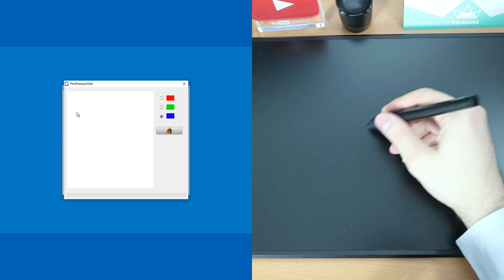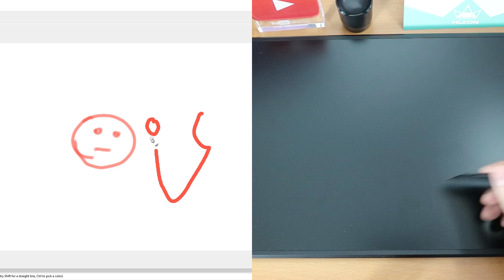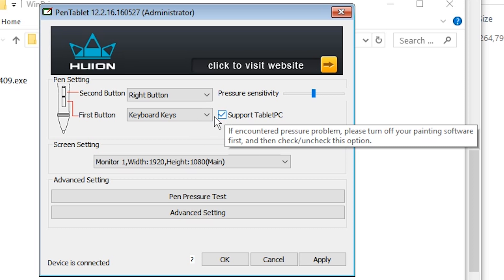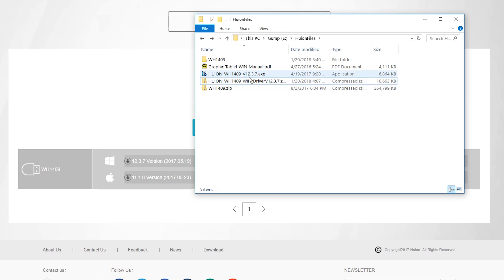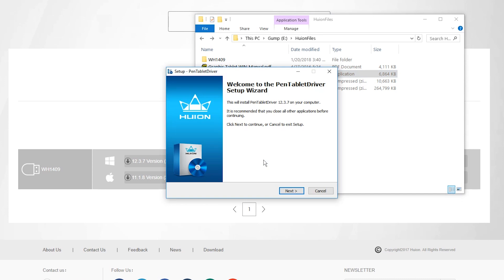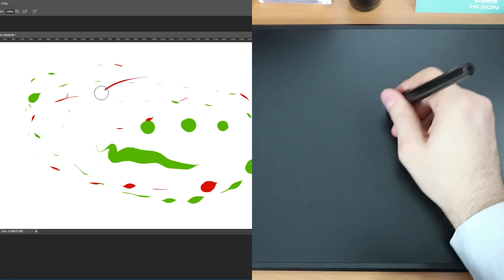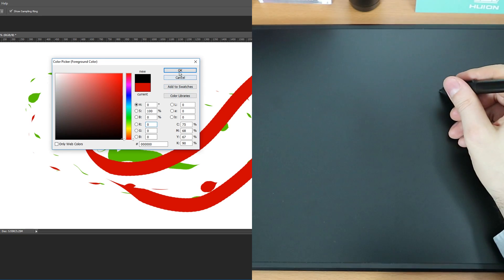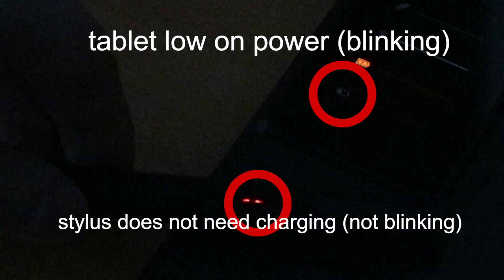HUION Tablet Pen Pressure Doesn't Work (Driver Solution)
Huion tablet pen pressure fix with new driver download & install. Subscribe to save the channel!

Drawing tablet pen pressure not working in your digital art application will be fixed by this method so you can get to drawing again. Make pen pressure work in Krita, PaintTool SAI, Photoshop, Sketchbook Pro, Corel Painter, Medibang, GIMP, FireAlpaca and many more!